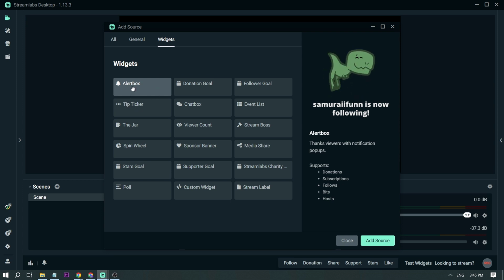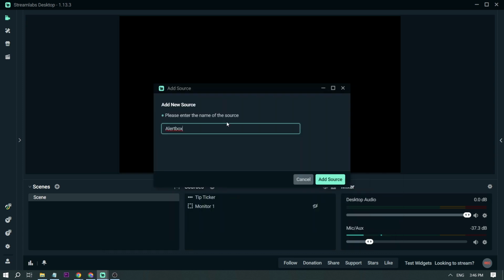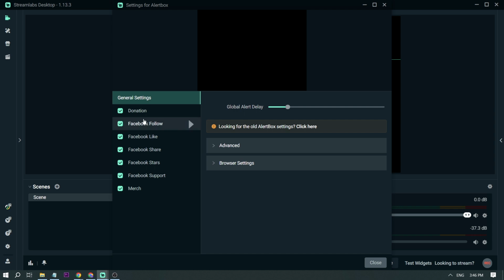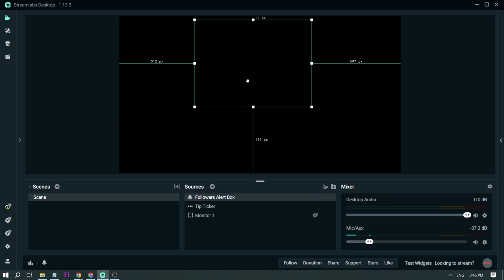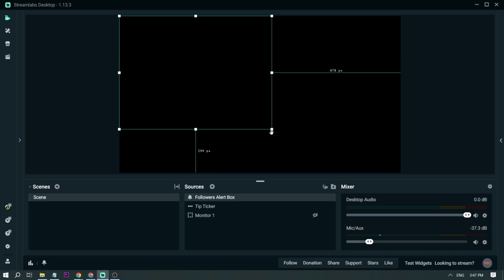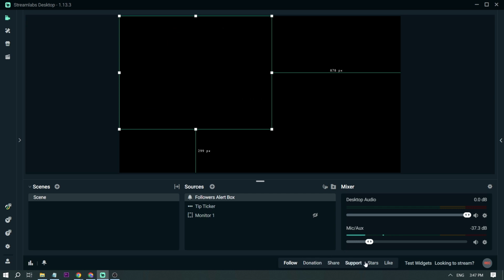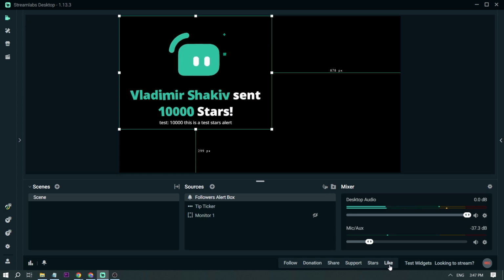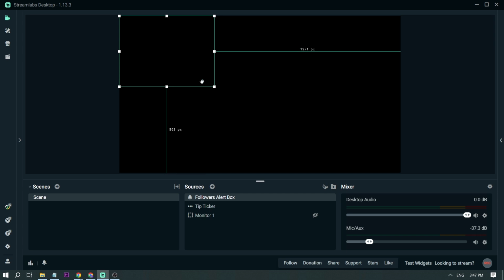Streamlabs OBS - How to Show Latest Follower (2026)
Here's how to add latest follower on Streamlabs OBS. Using this method will allow you to setup stream labels & also discover how to add recent follower on Streamlabs OBS.